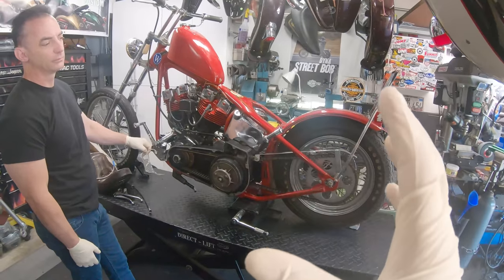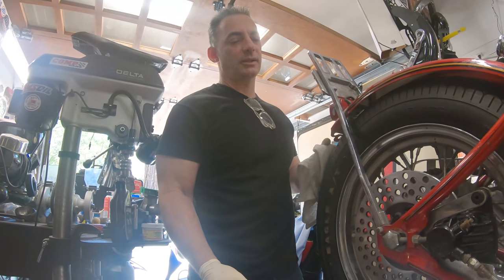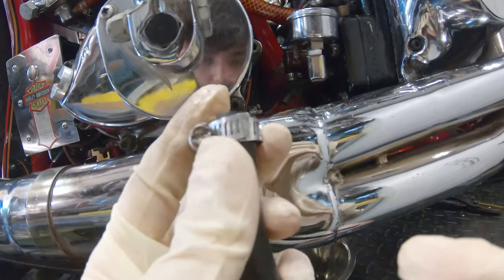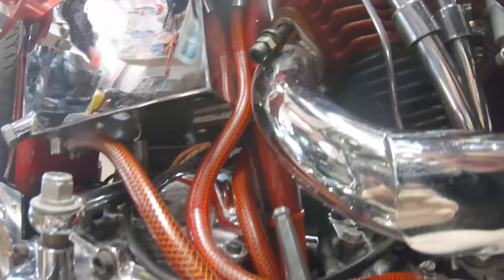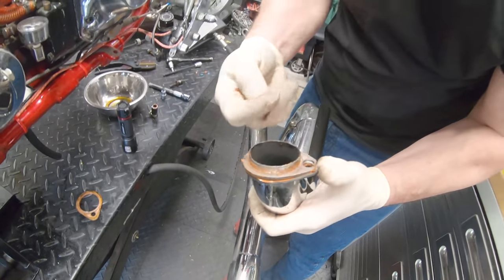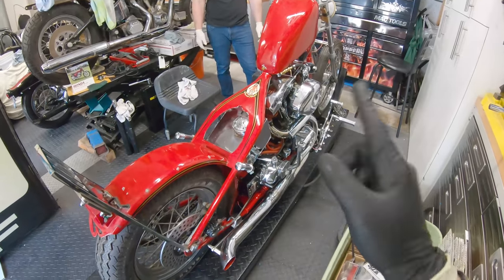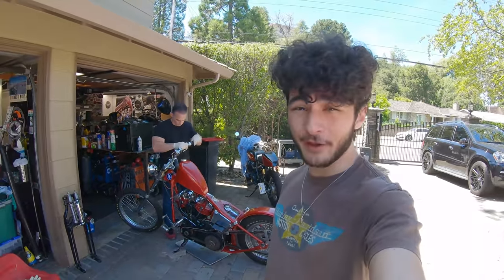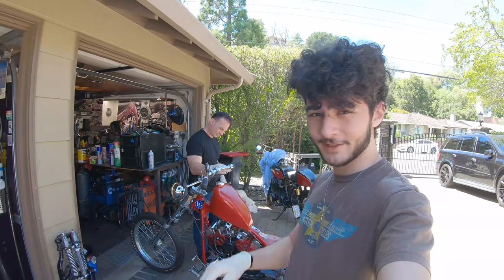Fixing the smoking problem on our 70s Shovelhead Chopper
Haters beware! In this episode, we figure out what had been causing our '73 chopper to smoke so much and fire it up again. It may not be the fix you had been anticipating...